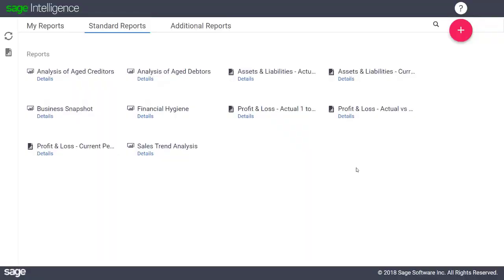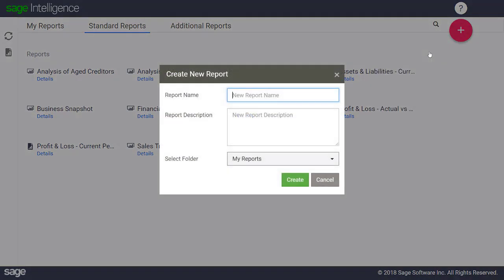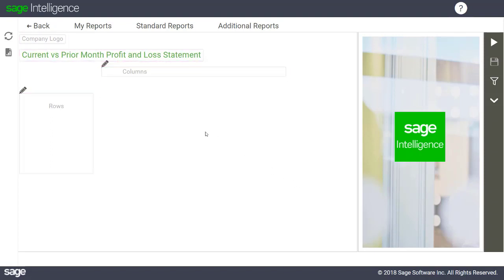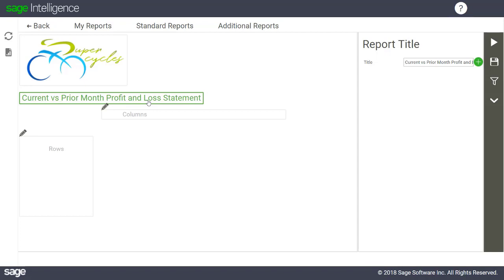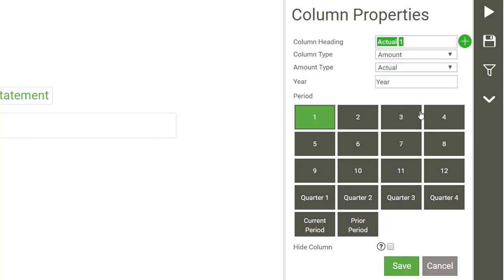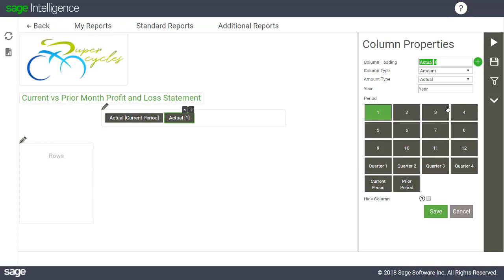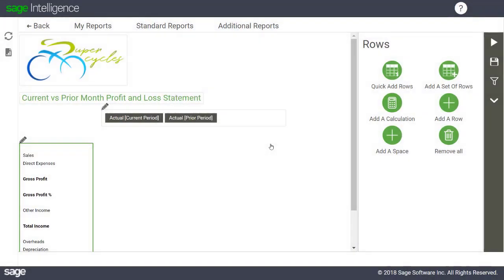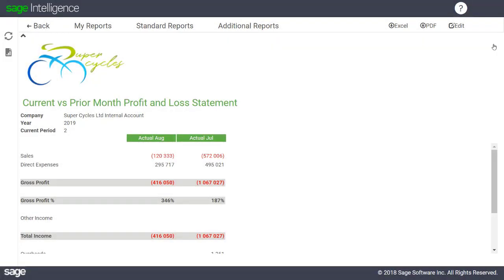Sage Accounting - How to Create a Sage Intelligence Report (Canada)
Sage Business Cloud Accounting - How to Create a Sage Intelligence Report (Canada)